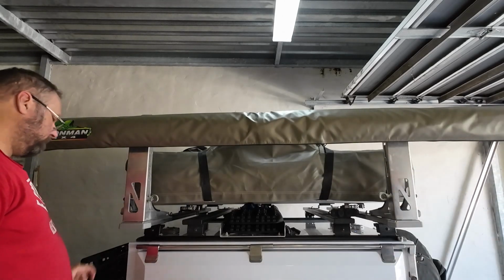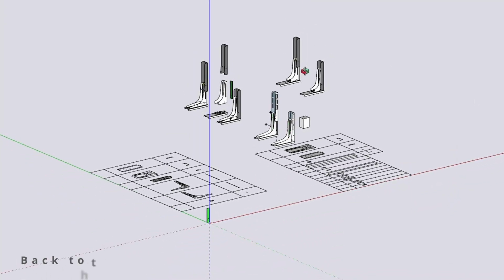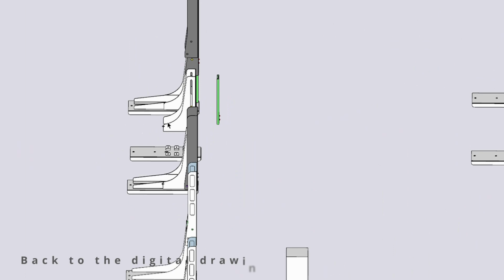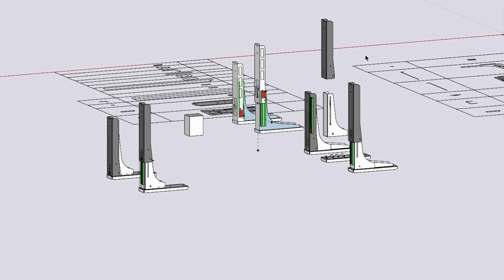Metalian Genie Adjustable Awning Bracket - Prototype 2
This video covers our design and production of the second prototype of the adjustable awning bracket. This bracket allows us to be able to lower the 2m Awning when driving and lift it to the required height when parked up for camping.